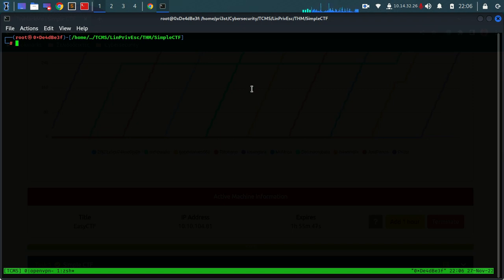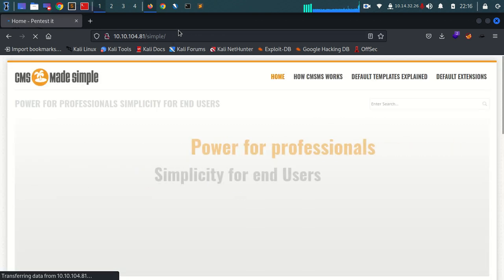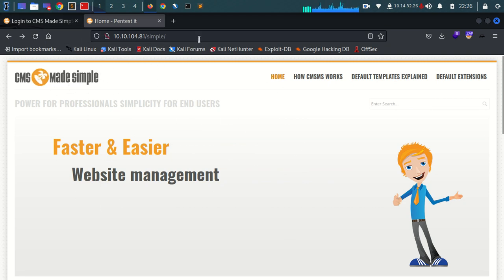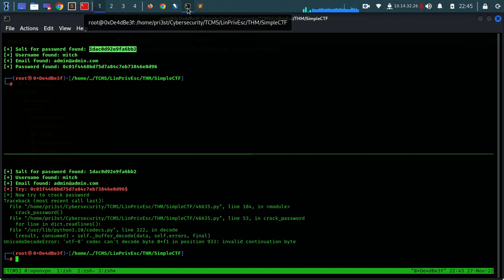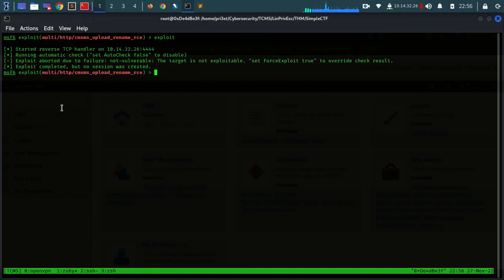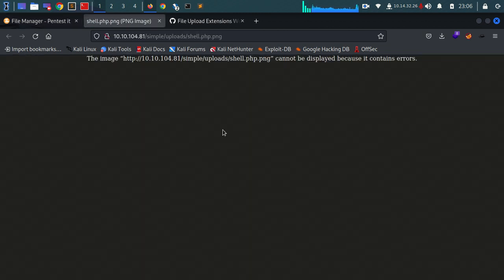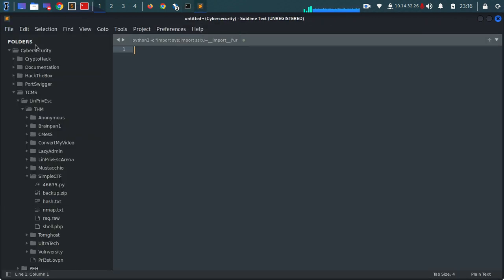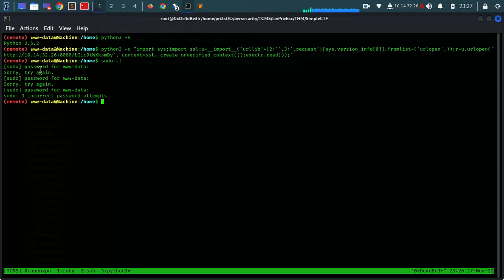TryHackMe - SimpleCTF Video Walkthrough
Video Walkthrough of SimpleCTF, covering 3 ways of gaining the initial foothold to the system and some post-compromise exploitation techniques.